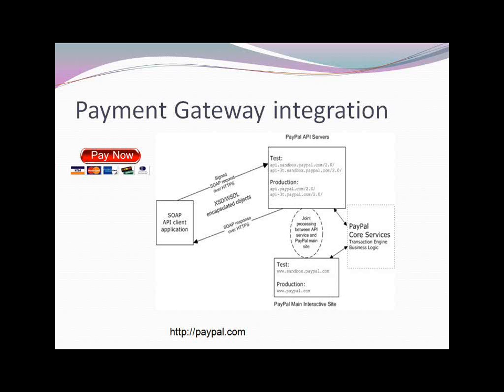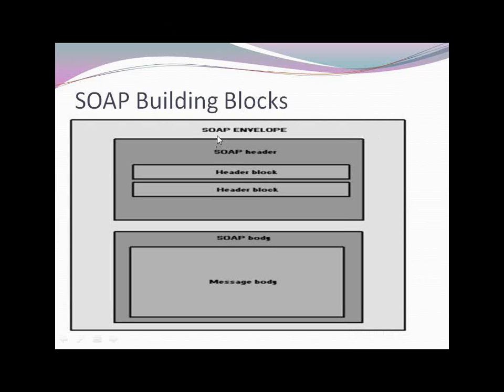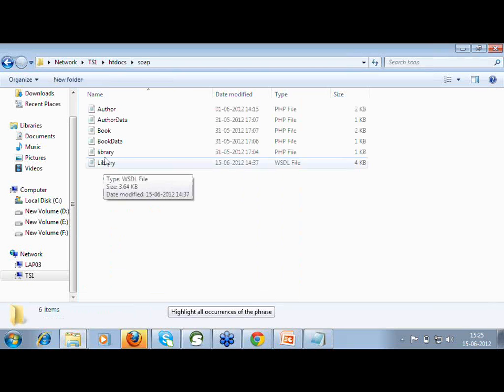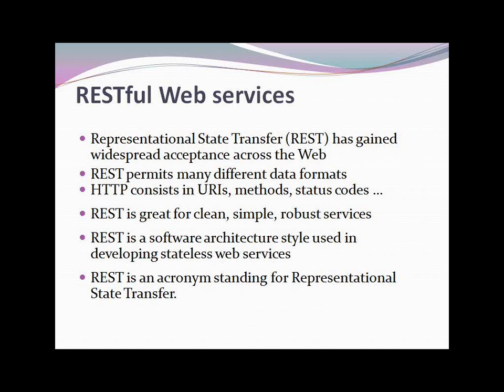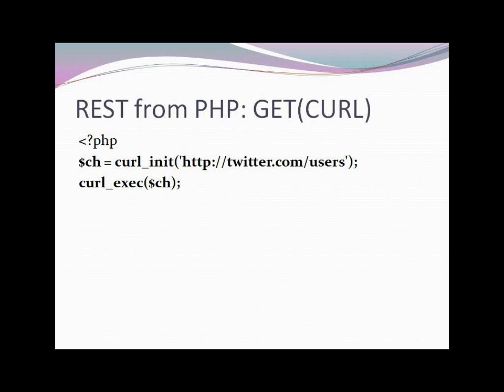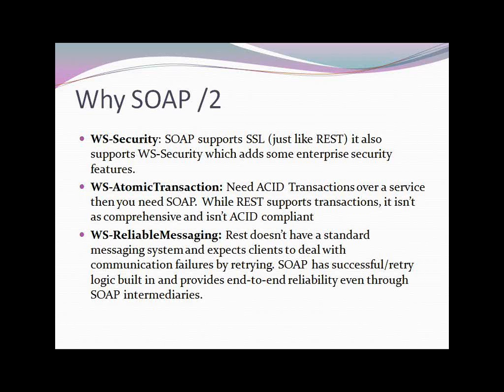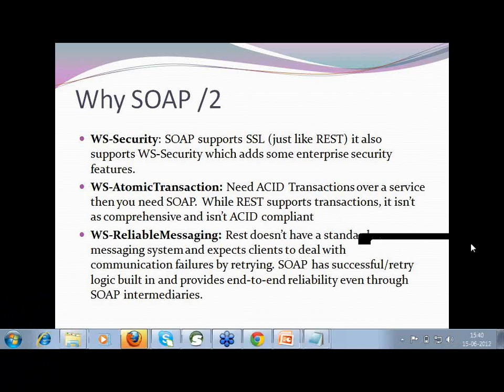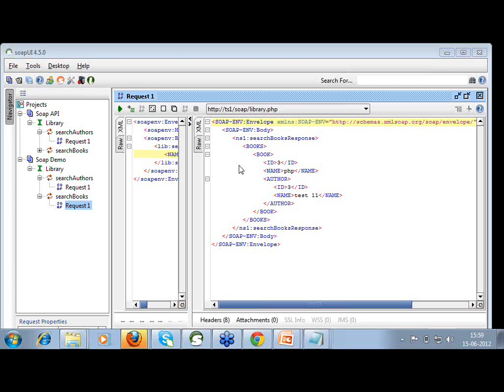Web services SOAP, WSDL.wmv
Web service serves as an interface to software developers. Using web service as an API, developers can build external systems that will interact with the software.There are two major categories of web services-
   - SOAP Web Service
   - RESTful Web Service

This webinar will cover:

   - Why to use soap
   - Why to use REST
   - Different elements and attributes in a SOAP message
   - A RESTful approach to Web services